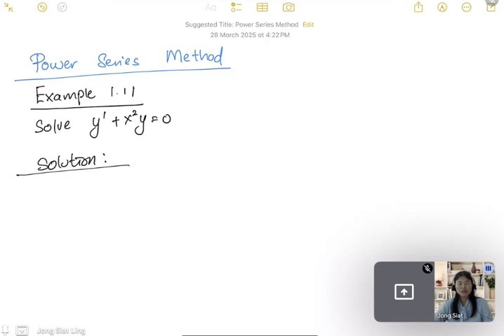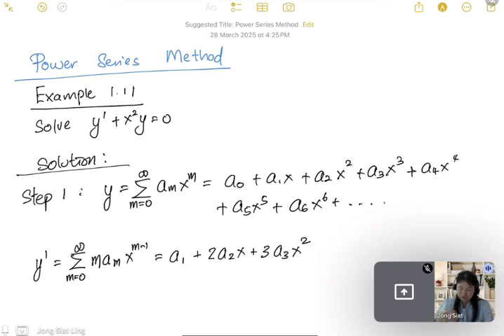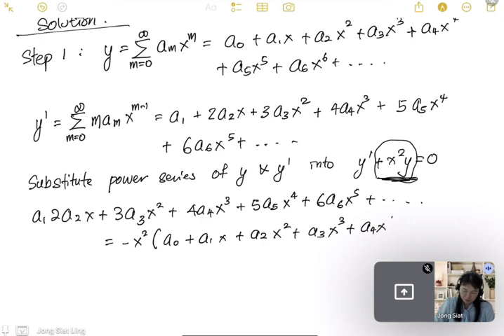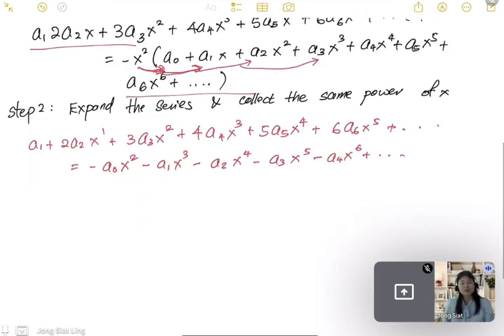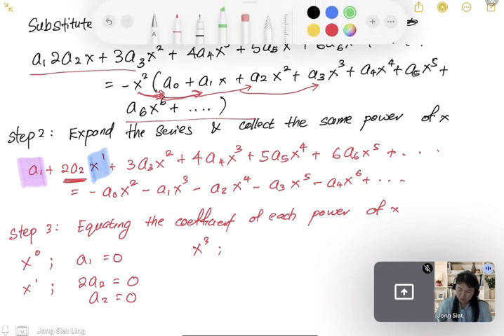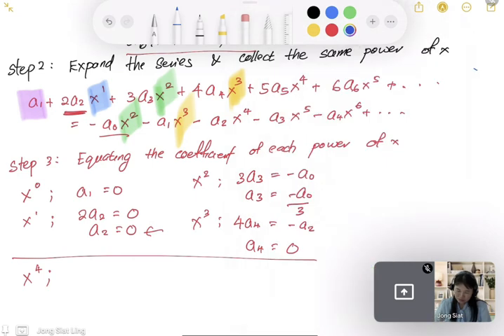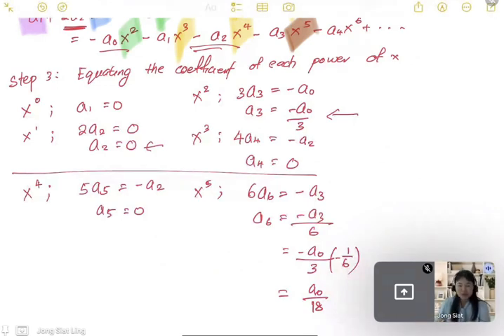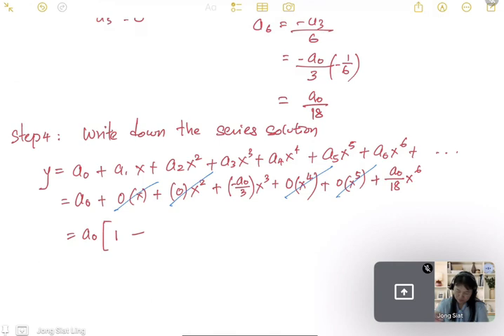ODE C1 Power Series Method ex. 2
In this video, we explore the Power Series Method for solving Ordinary Differential Equations (ODEs). This technique is particularly useful when standard methods fail or when dealing with equations with variable coefficients.